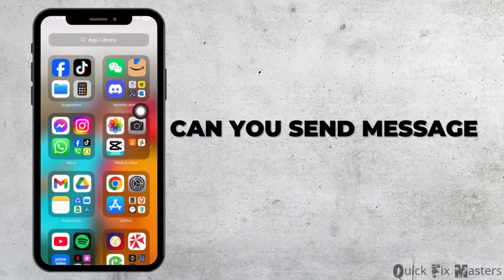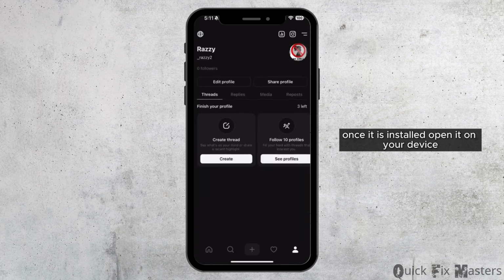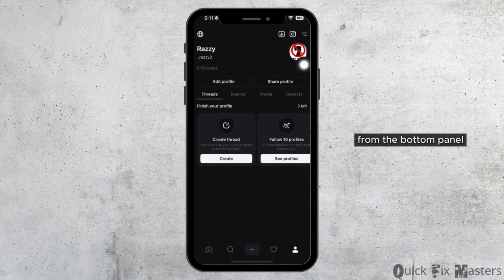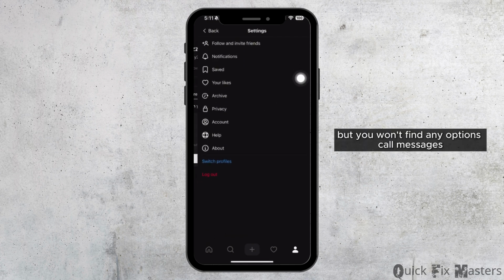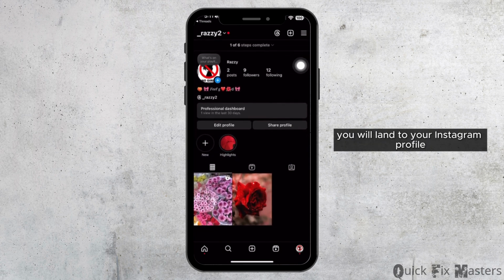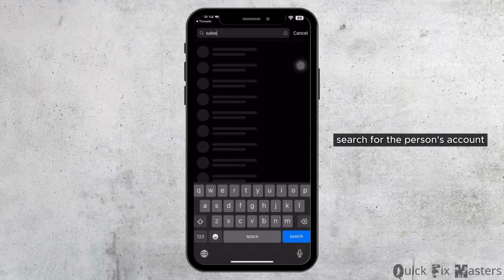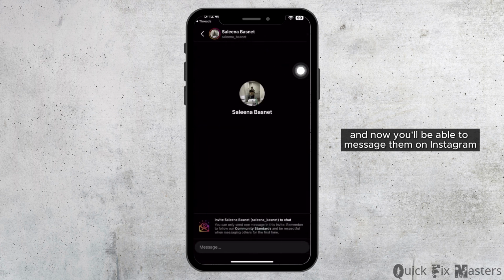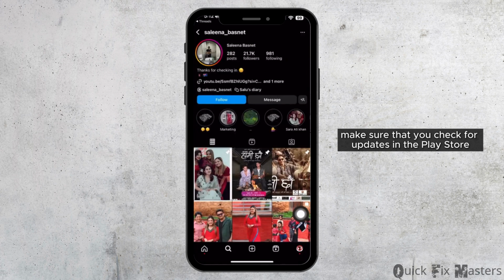How To Send Message In Instagram Threads | Send Private DM On Threads (EASY)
Want to chat with friends on Instagram Threads? This guide walks you through the step-by-step process to send text, photos, videos, and voice messages in the Instagram Threads app.

Timestamps:
0:00 Introduction
0:10 Steps to Send Messages in Instagram Threads